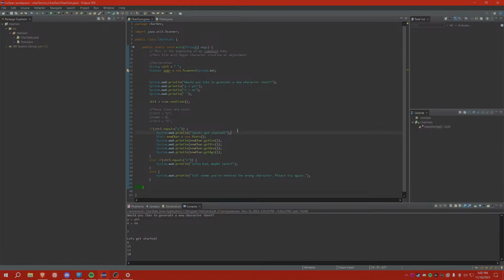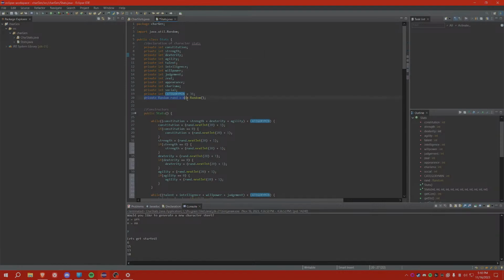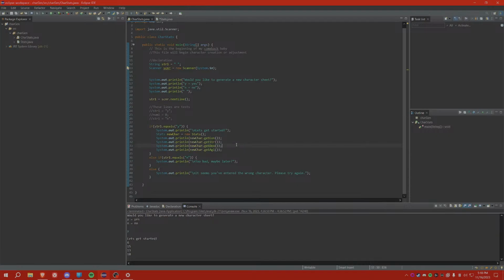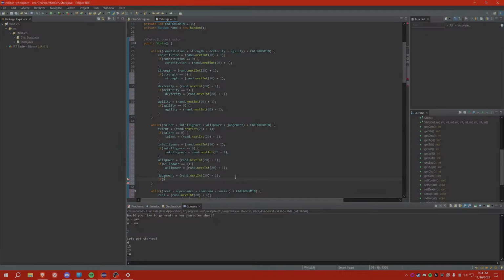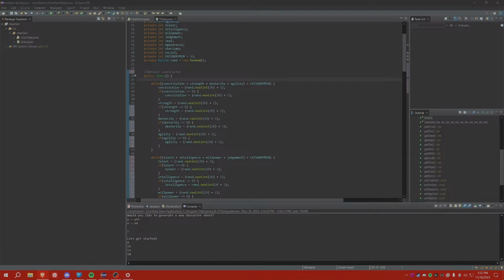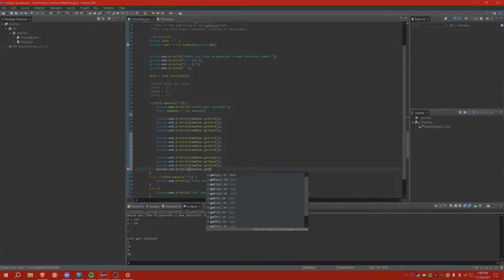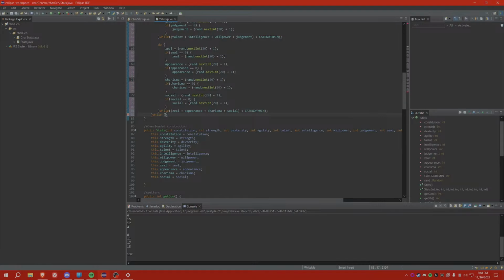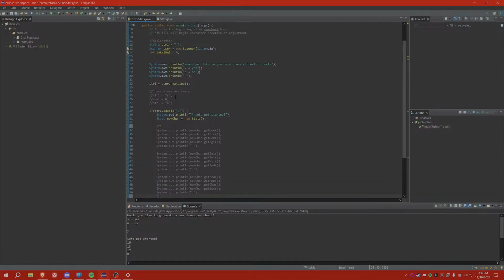Writing in Java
Having some fun playing around with a project in Java